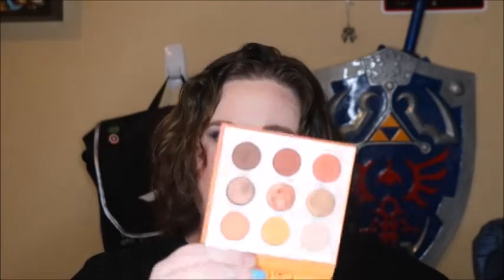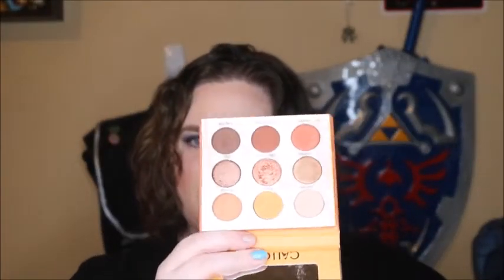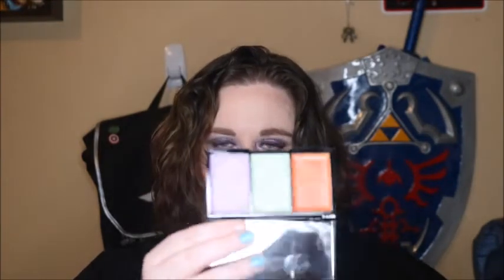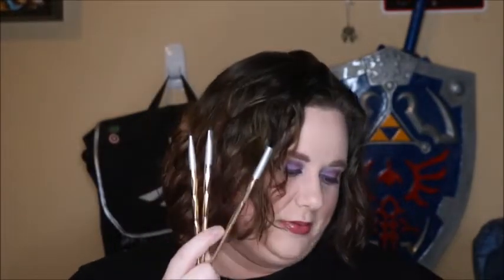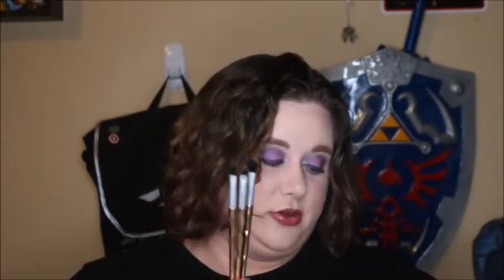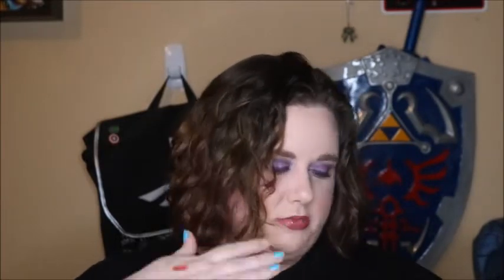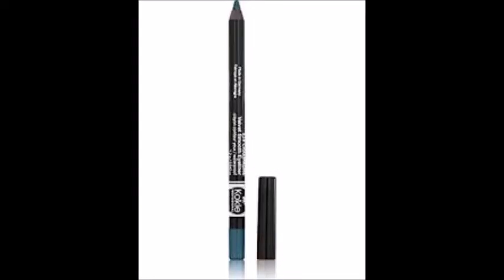February and March 2019 Yes oh Yas Bags | My Last One?